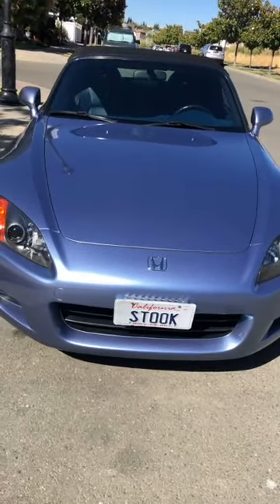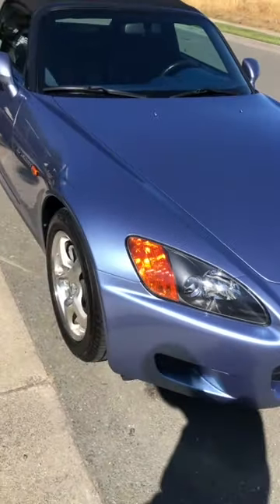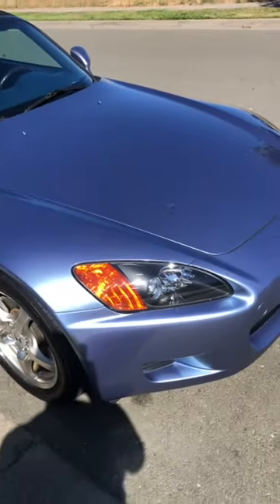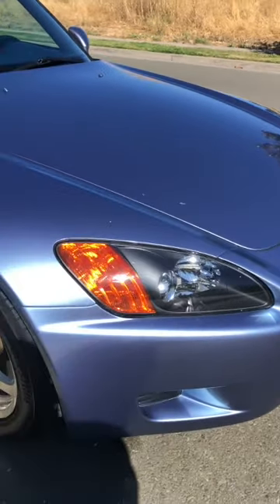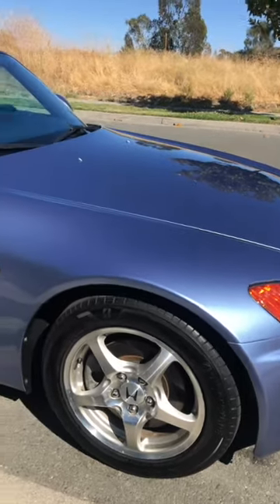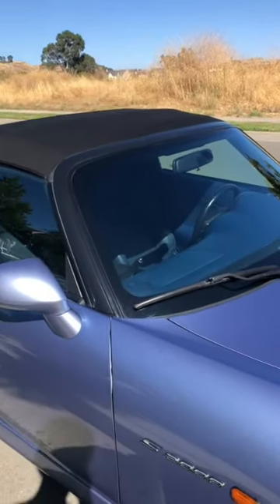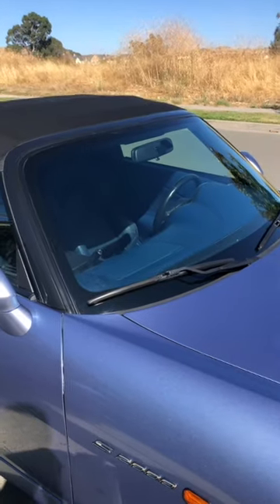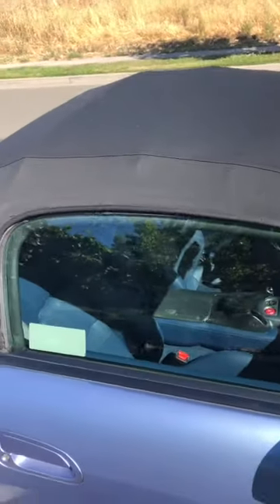S200 AP1 gets paint correction and ceramic coating from 510 Mobile Detail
Paint correction is a great way to remove defects in your cars clear coat. Swirls, oxidation, and marring are all just regular signs of age. This s200 got a full make over and is looking better than ever before. not to mention Cquartz Uk really brings the shine!!!